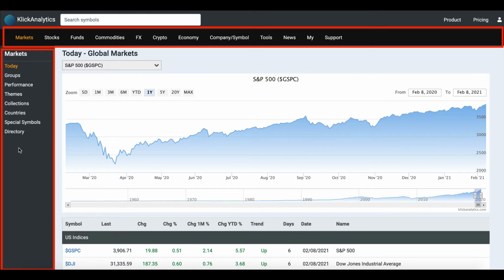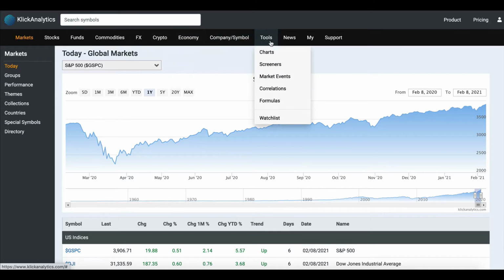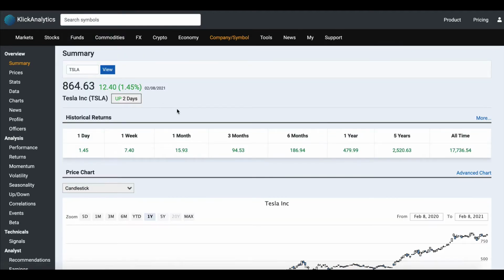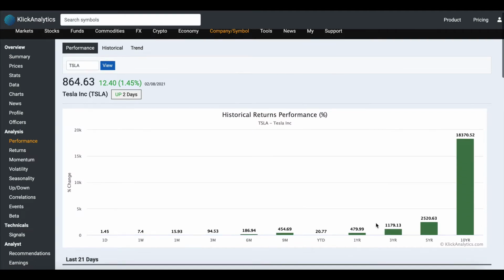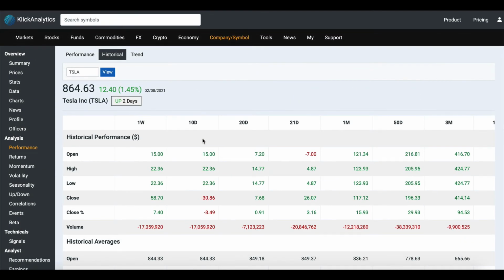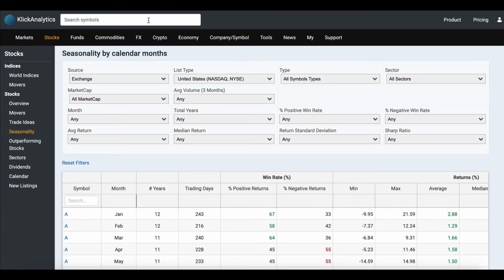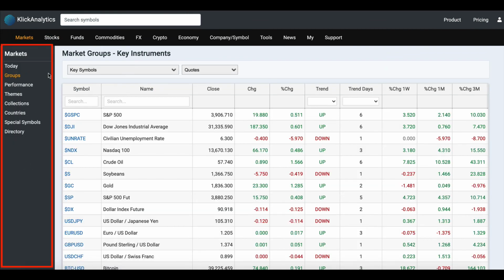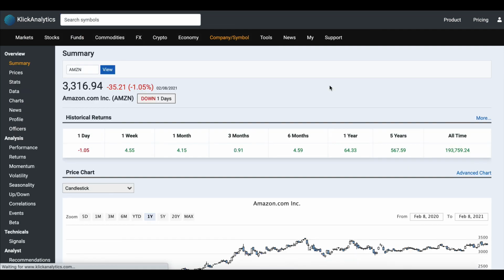Getting Started - Introduction to Navigation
We will cover the basic navigation on our website Klickanalytics.com in terms of how menus are organized and how to access information and much more.